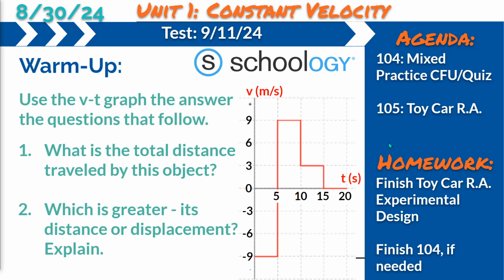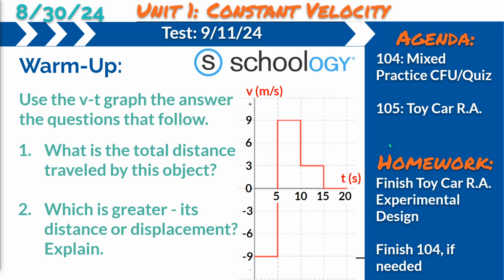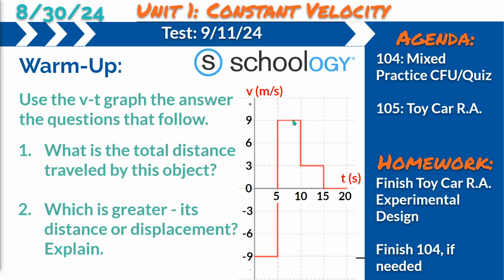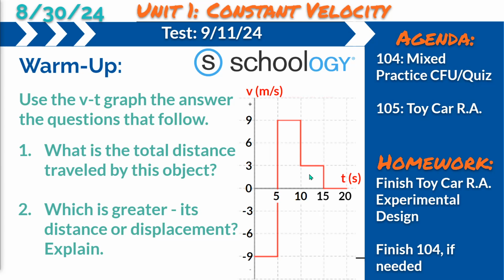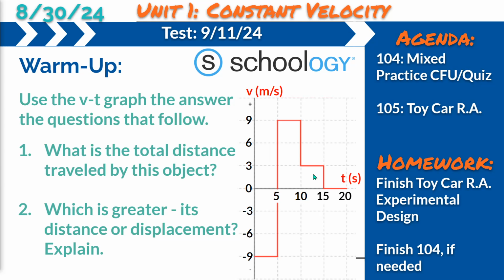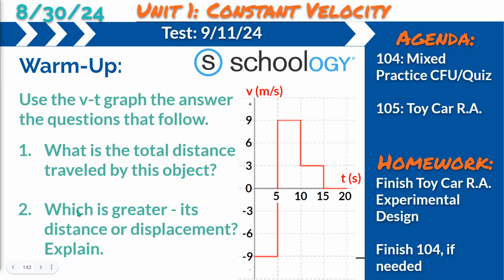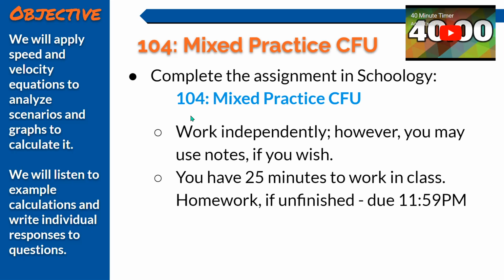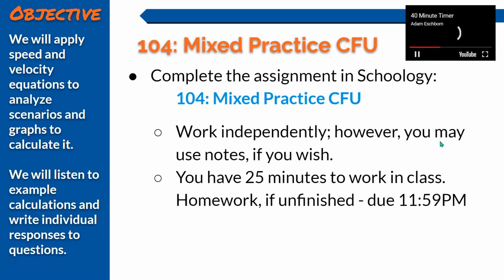24/08/30 - 104: Mixed Practice CFU